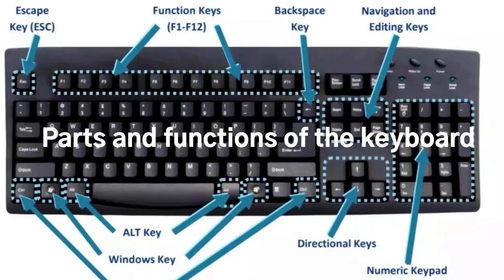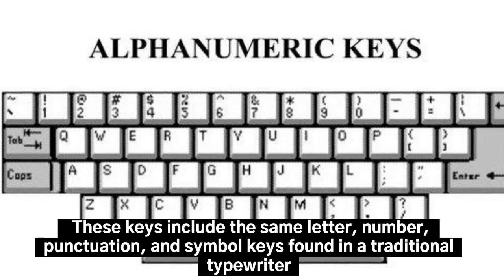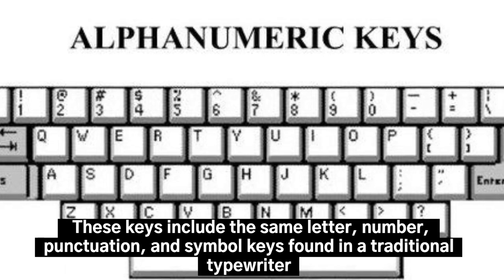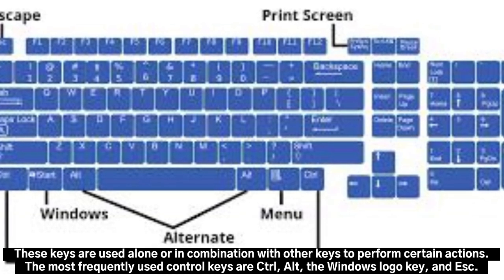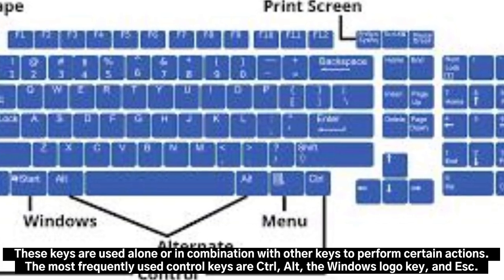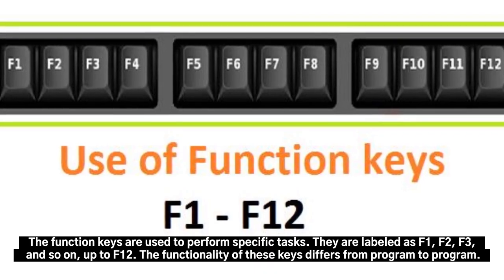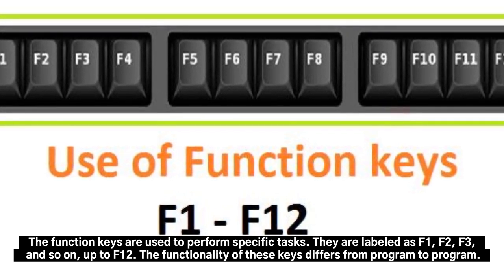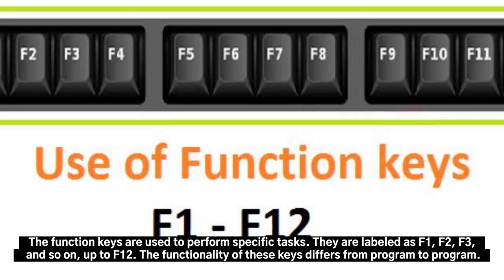Functions of the keyboard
A computer keyboard is an input device used to enter characters and functions into the computer system by pressing buttons, or keys. It is the primary device used to enter text.